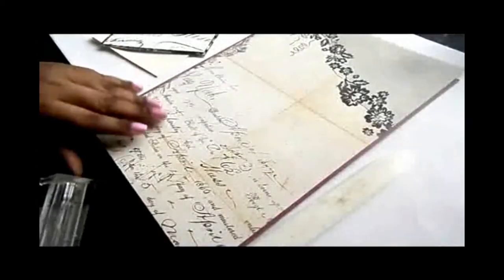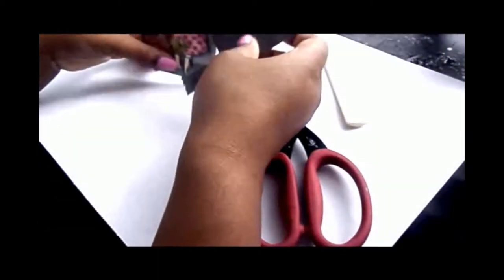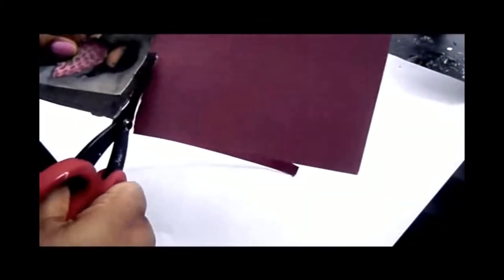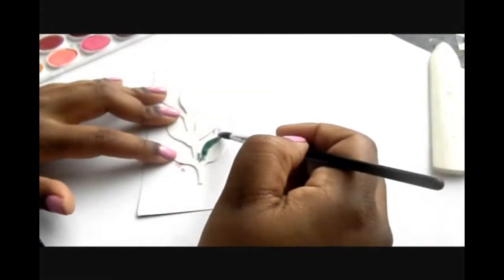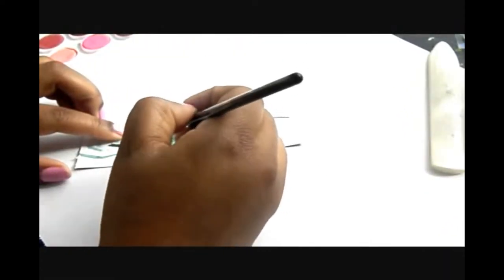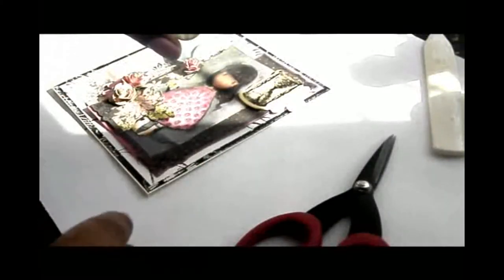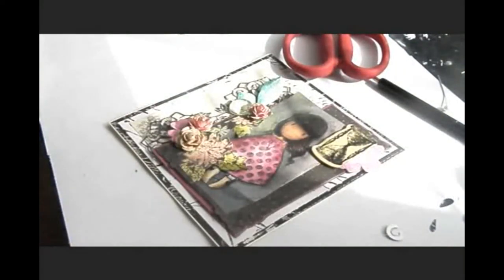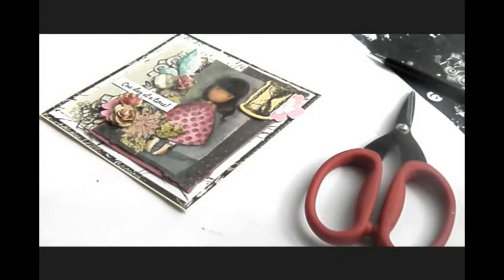Start to Finish Card : One Day at a Time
Image: Gorjuss Girl "Rose"
Paper Printery by Prima
Sentiment Set "Simply Said" scroll down the sets are listed on the right hand side